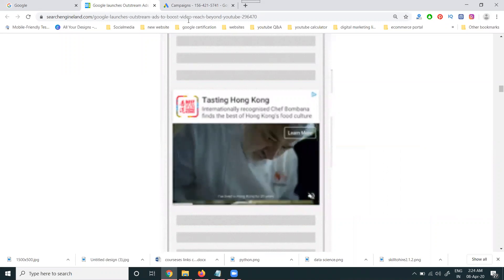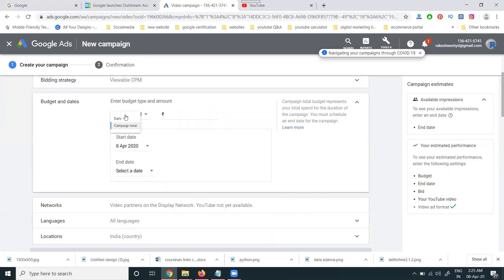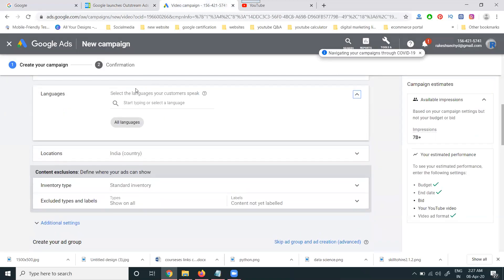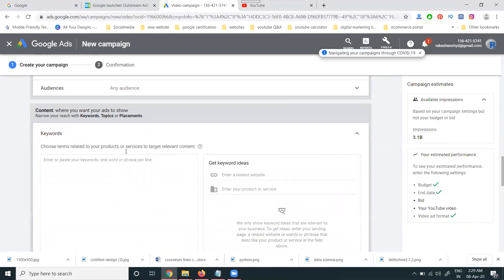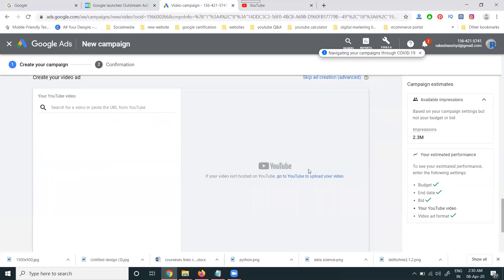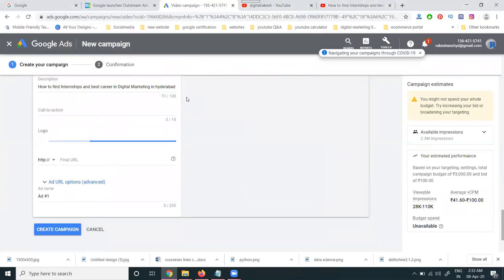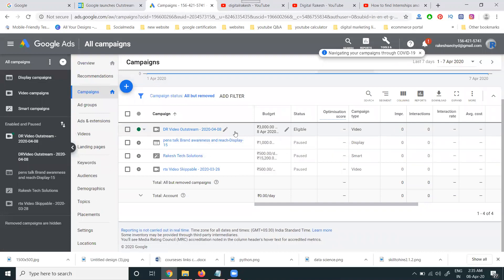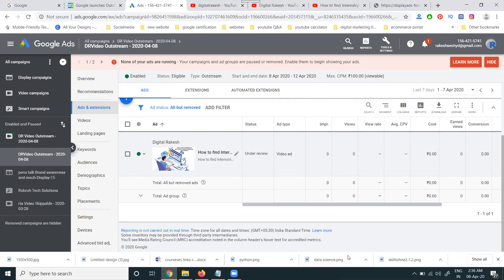How to create youtube Outstream video Ads on google adwords campaign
Watch this Video How to create youtube Outstream video Ads on google adwords campaign by Digital Rakesh